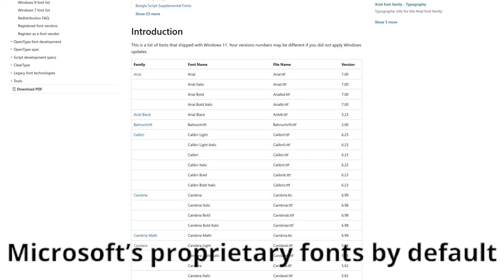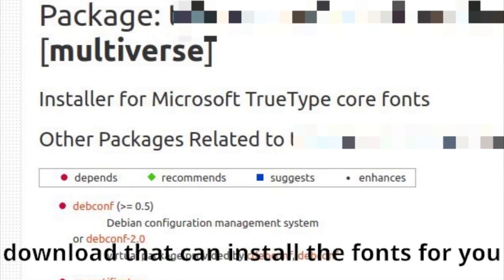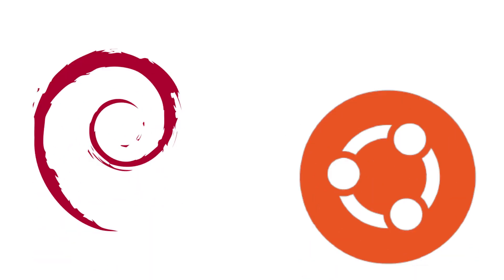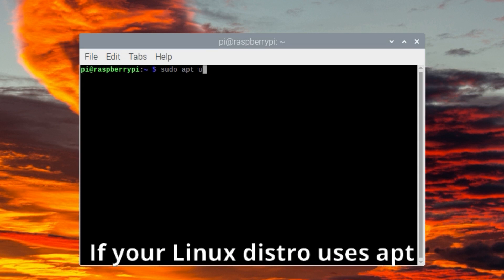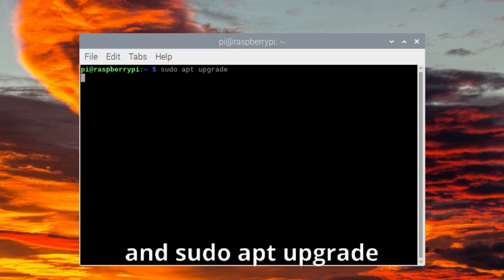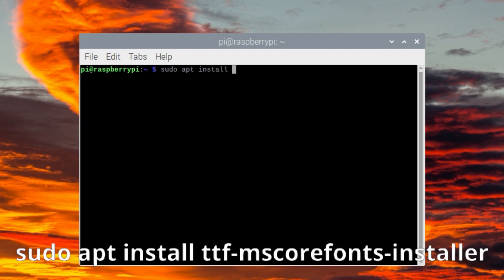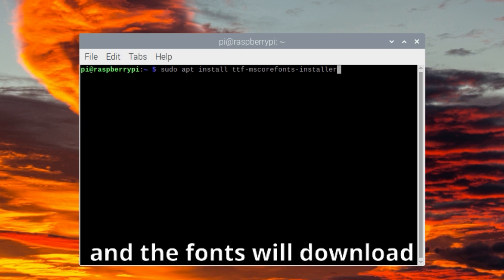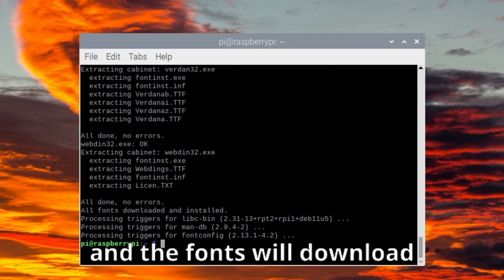How to Install Microsoft Fonts on Linux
Most Linux distributions do not include Microsoft’s proprietary fonts by default. In this step-by-step tutorial, we'll show you how to easily install Microsoft fonts on your Linux distro using a simple, free package in the Ubuntu multiverse repository.

0:00 Intro
0:13 How to Install Microsoft Fonts on Linux
0:34 Using the Microsoft fonts
0:44 Thank you for watching!

If you liked this video, you may like some of my other videos.